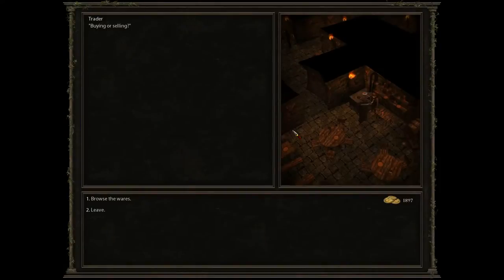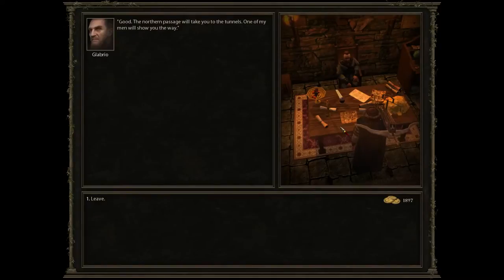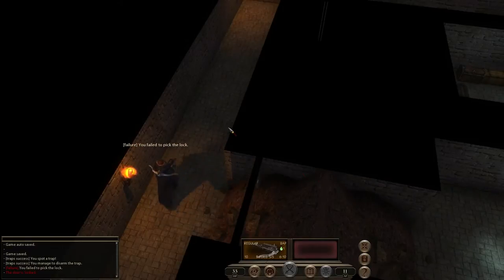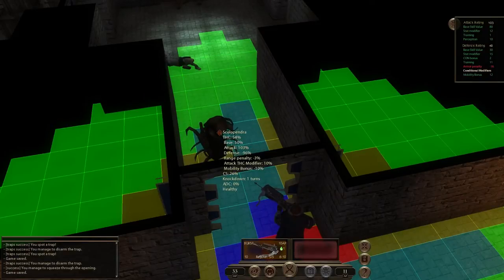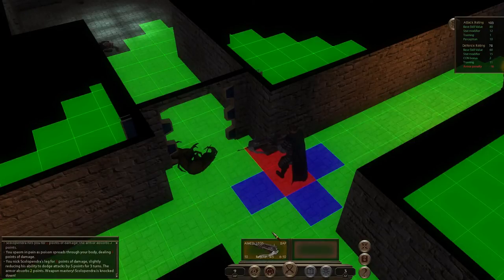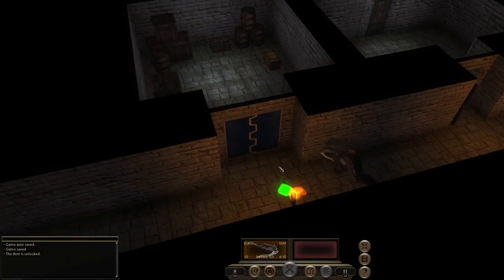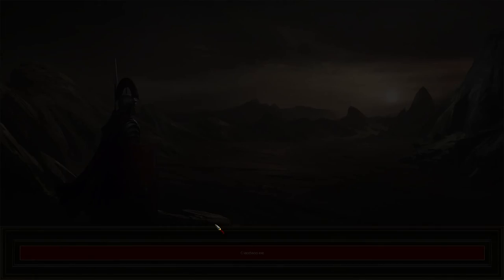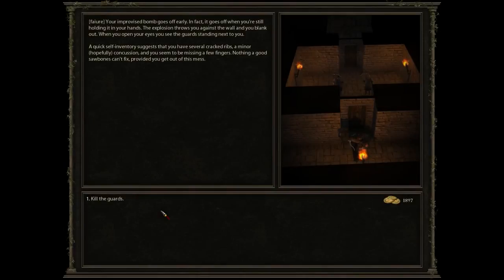The catacombs are a deadly place - Let's Play The Age of Decadence #17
Let's play this very promising, very independent, very old school BRAND NEW RPG by Iron Tower Studio.

The Age of Decadence has had the longest development I can remember off the top of my head. It's actually been in development since March 2004, that's 11 and a half years of development! It's obviously a game born out of love and passion for RPGs, and the team, led by Vdweller, has been through a whole lot since then.

The game is about a bleak dying world and the struggles of the people in it. It's low-fantasy, post-apocalyptic and roman inspired all in one package, so it promises a fresh and original setting for us to explore, with, I expect, some very hard and cruel lessons to be learned in the meantime.

Now, I do warn you: this is one of those RPGs where your choices matter a lot, so we're never gonna be able to see and explore everything in one playthrough. But if you like this game, check the link bellow, because this Let's Play is gonna cover just one of the many different ways you can go about playing The Age of Decadence. But I do hope you like it!